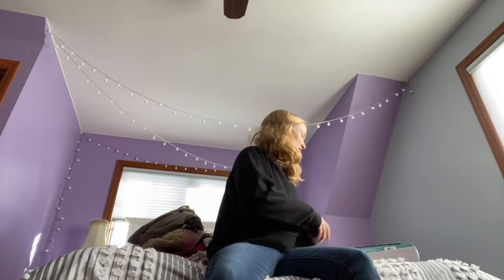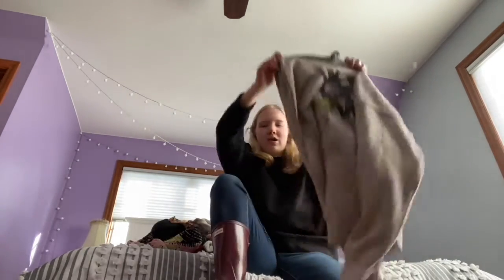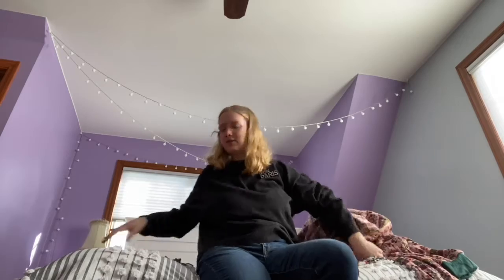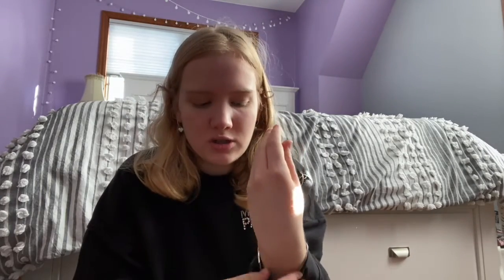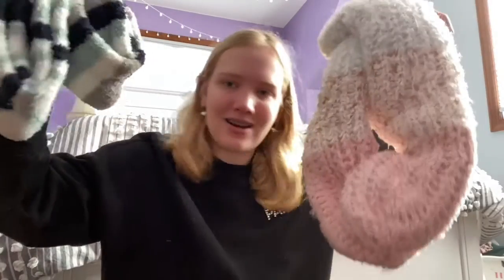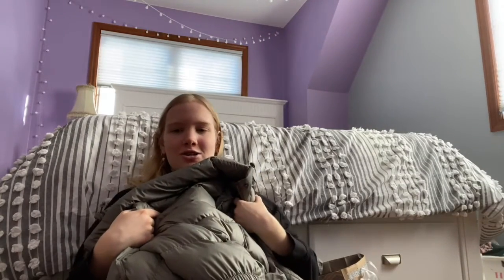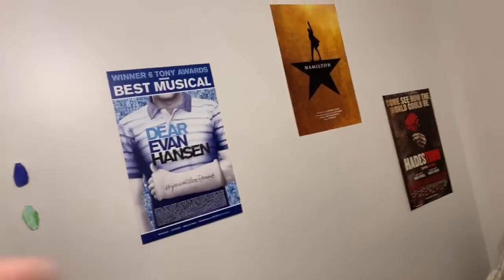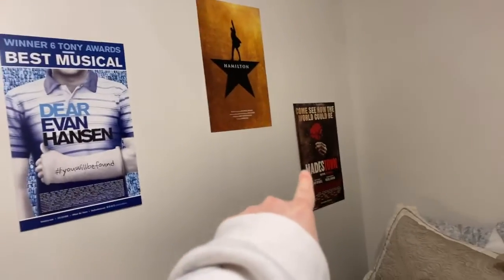What I got for christmas 2020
Here's what I got for Christmas from 2020. If you want to see the Christmas Eve video If you want to see the Christmas video If you're new to my channel or haven't subscribed yet then please subscribe to join the HappyHannahFam Also, click the notification bell to be notified whenever I post a video. Well I guess that's it so Bye HappyHannahFam-Happy Hannah 5